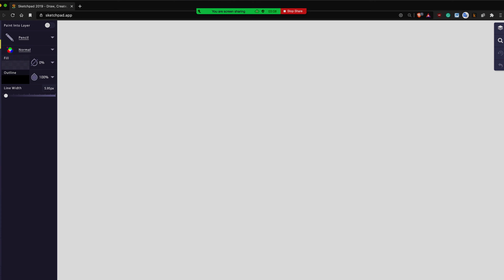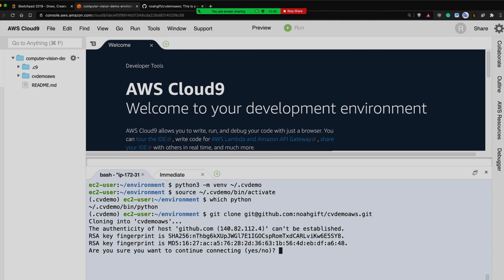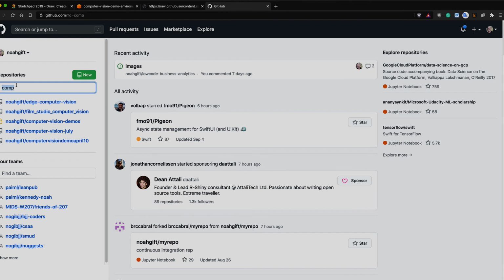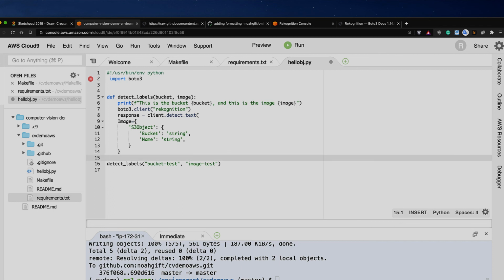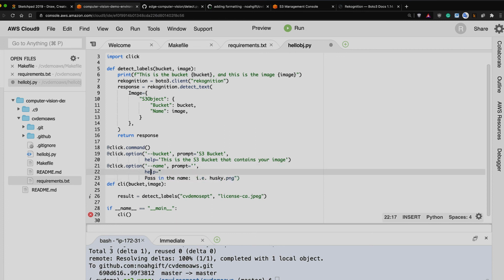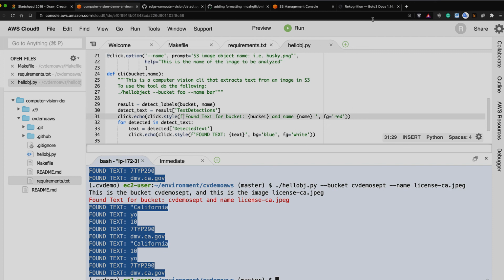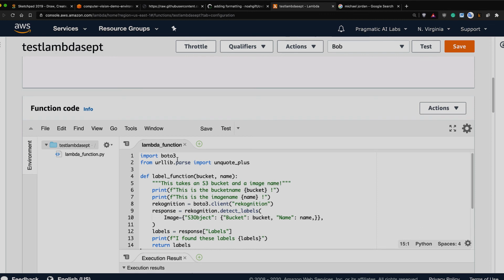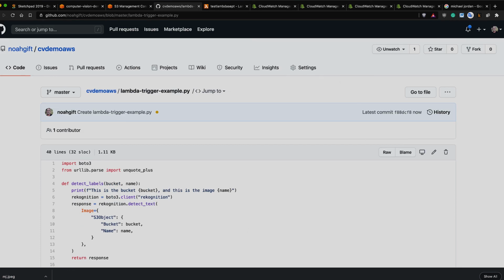Learn to build AWS CLI tools around Computer Vision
Learn to build AWS CLI tools around Computer Vision using the Python language If you enjoyed this video, here are additional resources to look at: